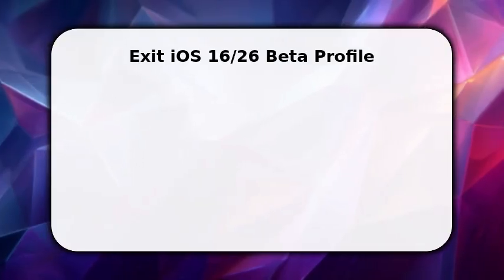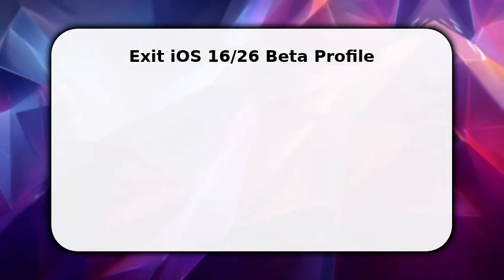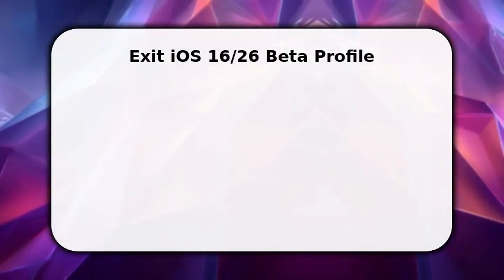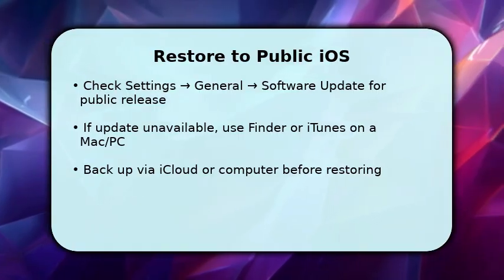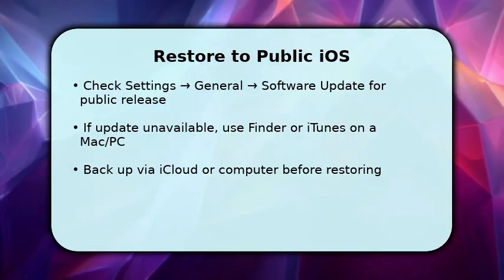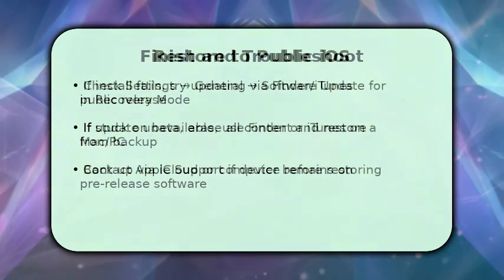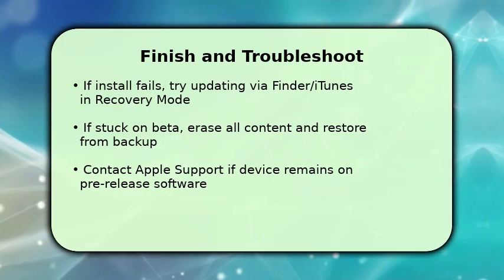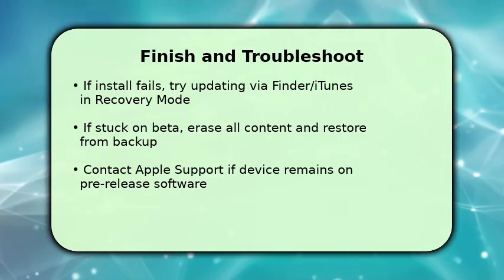How to Remove Beta Version Ios 26 from Iphone (updated)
Discover the step-by extricate beta version iOS 26 from your iPhone with this updated guide. Navigate through troubleshooting tips and methods to restore or remove unwanted software without data loss.

remove beta version iOS, iOS 26 removal instructions, restore iPhone after beta test,